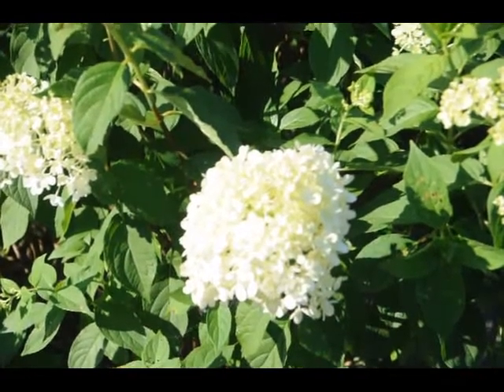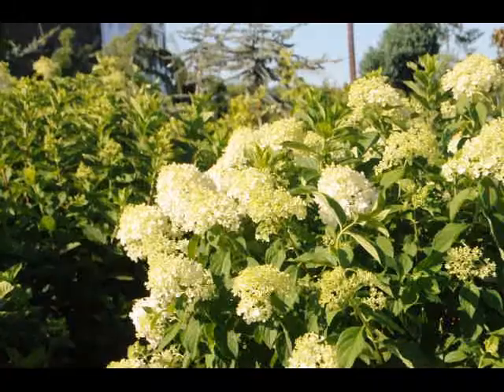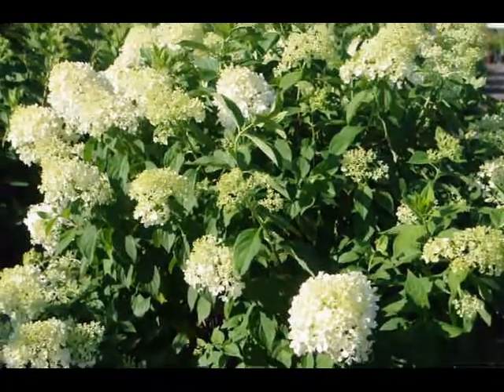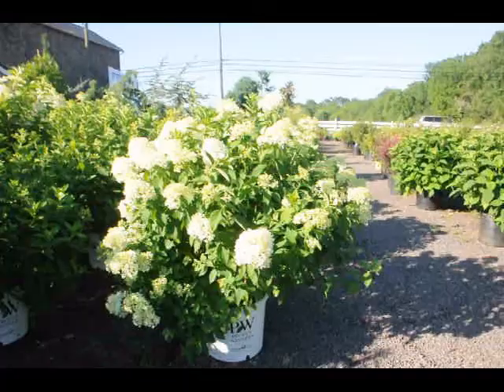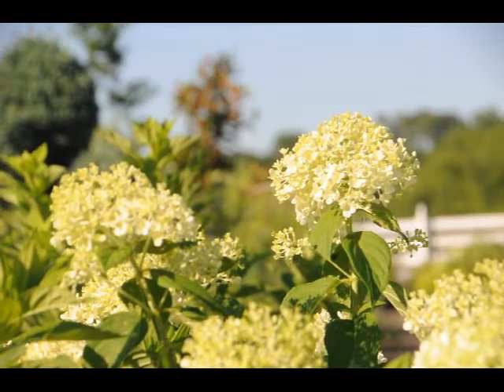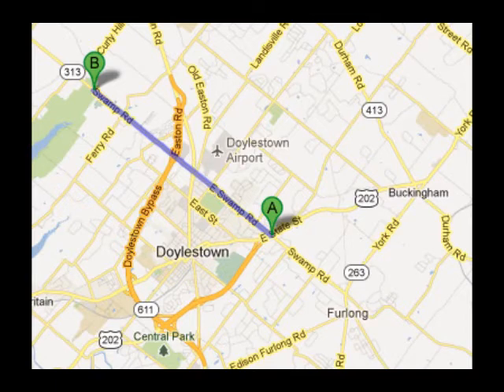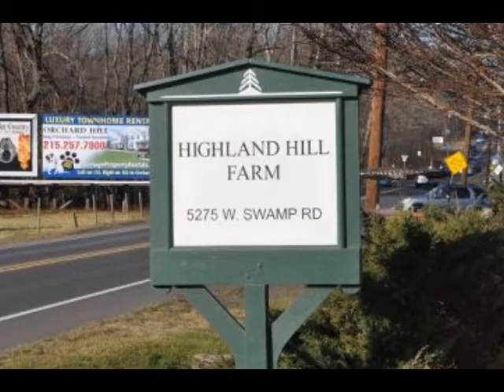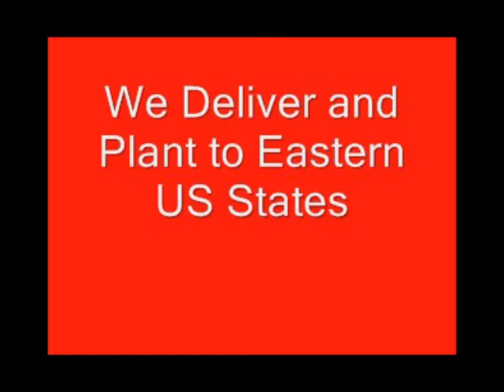A perfect summer plant limelight hydrangea Bucks county Pennsylvania